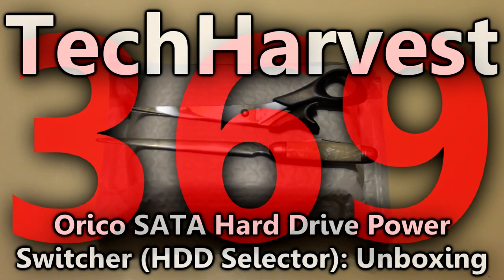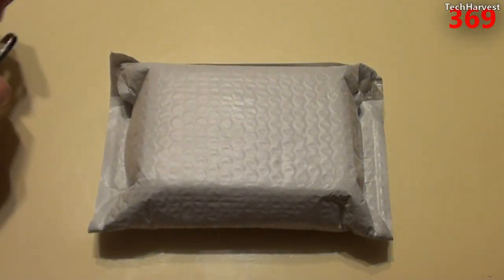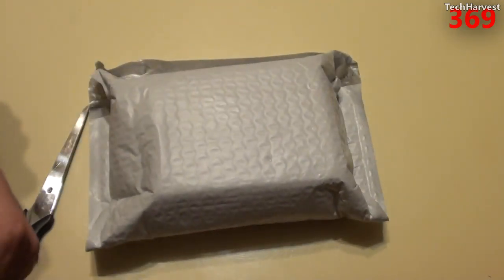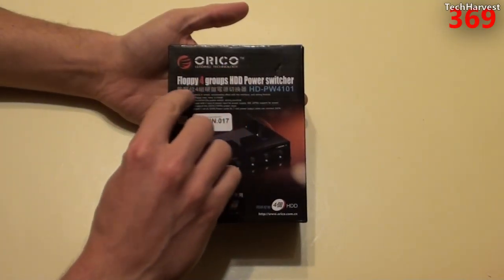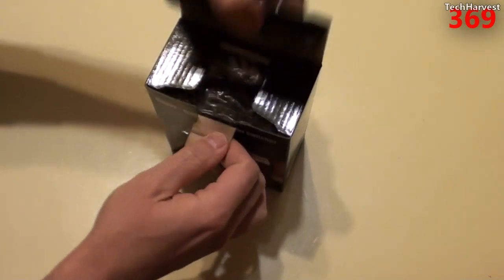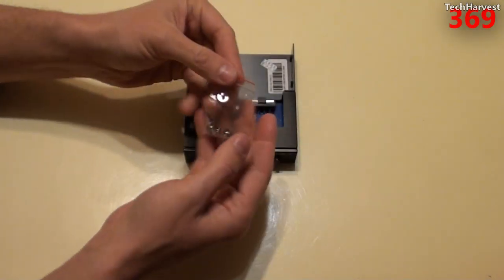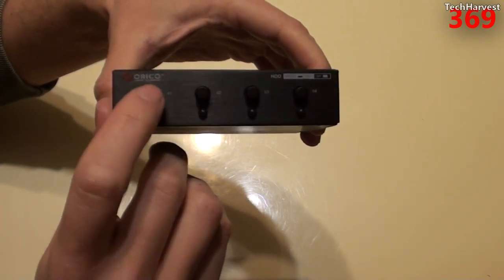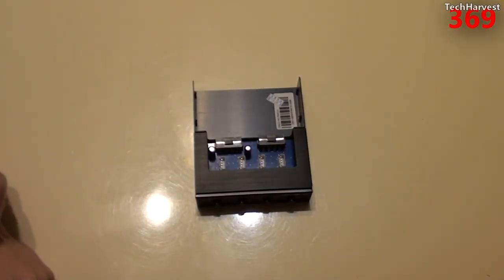Orico SATA Hard Drive Power Switcher (HDD Selector): Unboxing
Here's a cool little device that allows you to have up to a quad boot PC.  I'll install it in Phase 2 of my FrankenPC build.  I found an old PC on the side of the road and I've decided to give it new life.